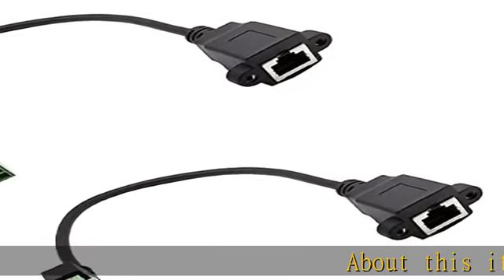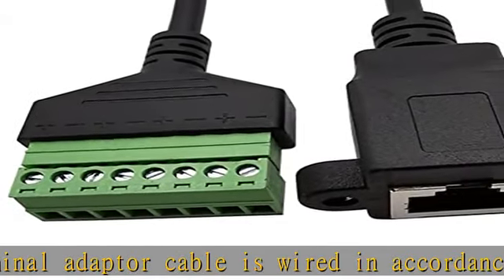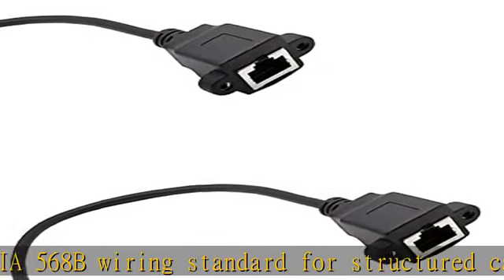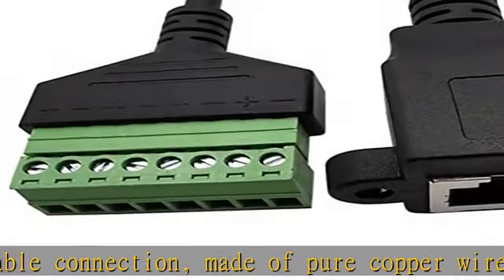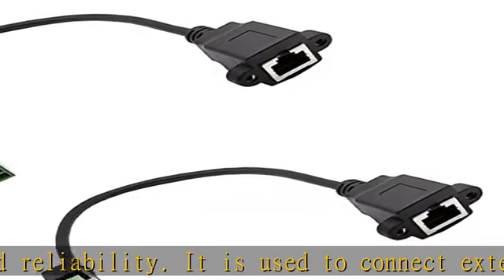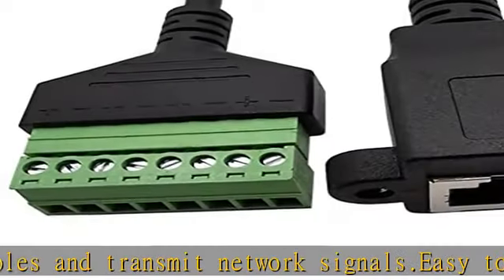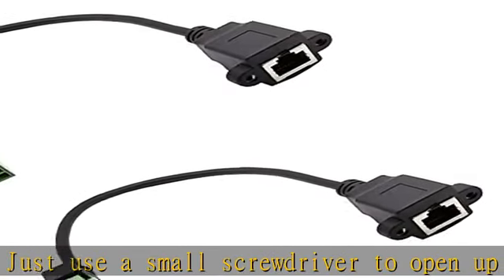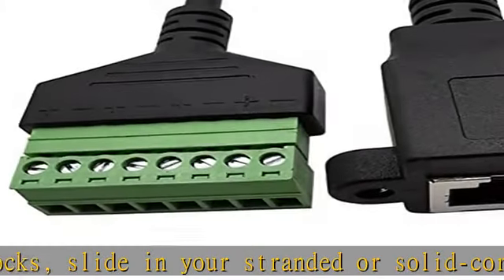Jienk 2Packs RJ45 Female to 8 Pins Screw Terminal Block Adapter for Cat7 Cat6 Cat5 Ethernet Extende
Jienk 2Packs RJ45 Female to 8 Pins Screw Terminal Block Adapter for Cat7 Cat6 Cat5 Ethernet Extender CCTV Digital Internet,RJ45 Female Jack to 8pins Terminal Ethernet Connector